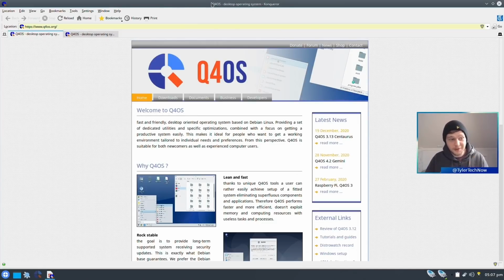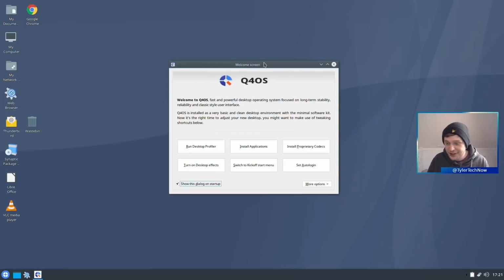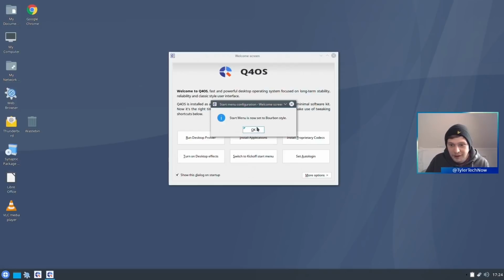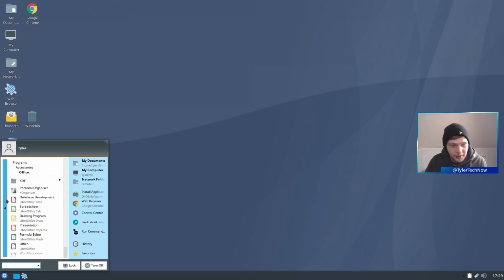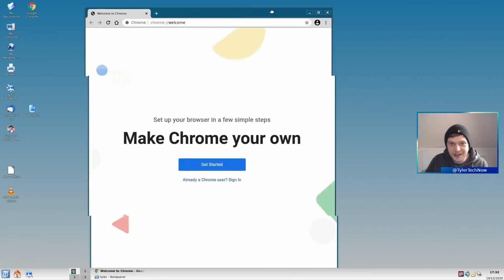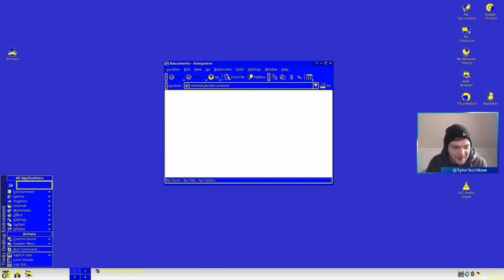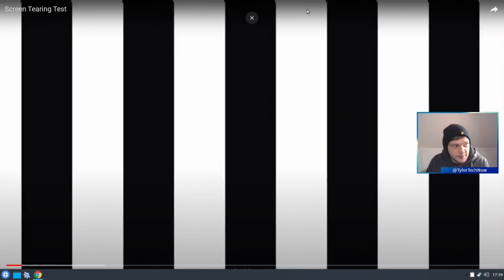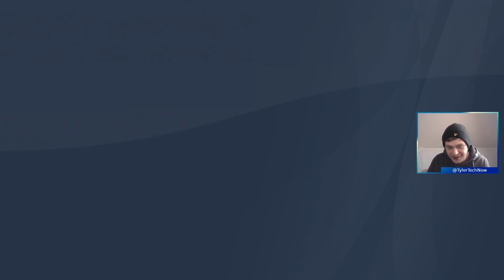Q4OS Trinity | A Lightweight Desktop With a Windows Look And Feel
Q4OS is a Debian based distribution that aims to provide a lightweight desktop experience. They have just released a new update bringing us up to version 3.13 based on Debian 10.7. The version we are looking at in this video features the Trinity desktop.

03:52 - Post Installation